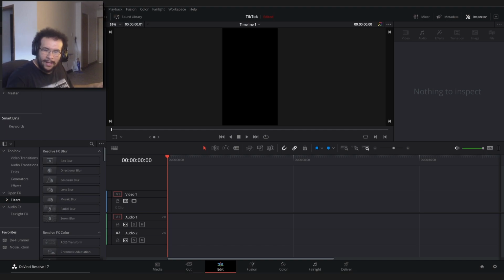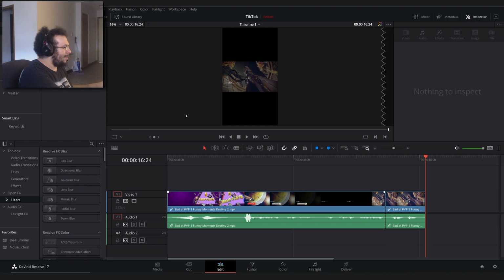How to make a Youtube Short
Content that is sure to amaze...

★ OTHER CHANNELS ★